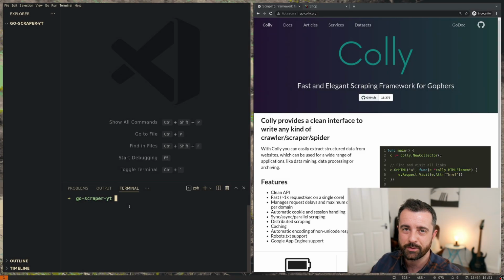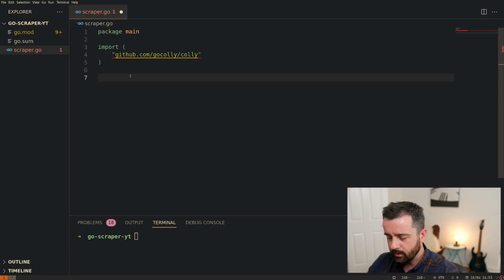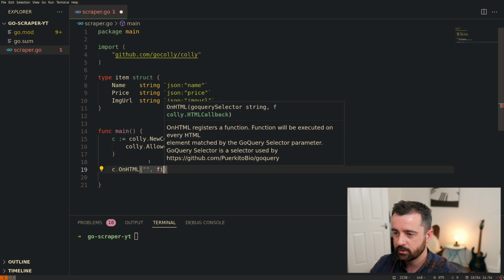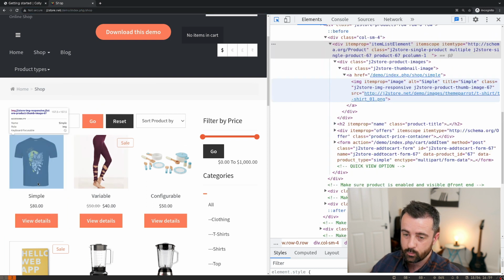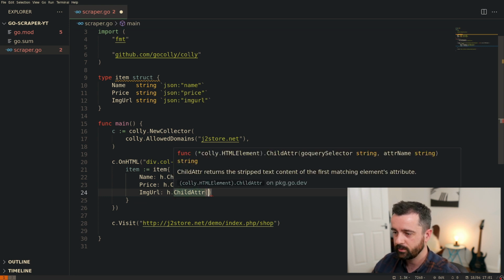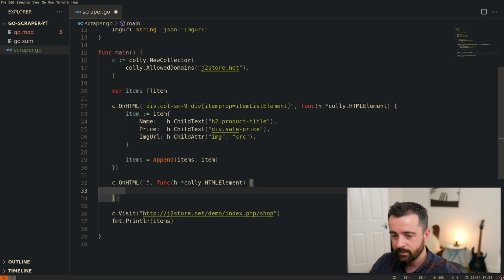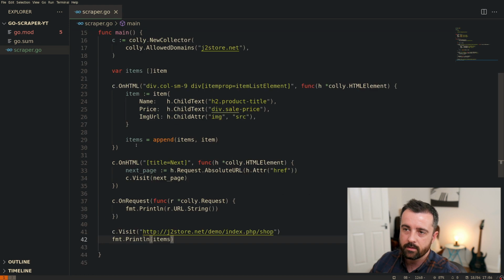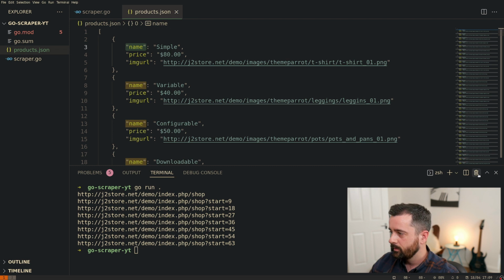GO for Beginners - Web Scraping with Golang Tutorial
In this golang video tutorial I will guide you through an excellent example of a beginner project for those who have started learning GO. This basic HTML web scraper will introduce you to some of the GO fundamentals, and also hopefully make a slight more interesting project that you can use to expand your GO skills.

We will learn how to setup our project and use a web scraping framework called Colly to extract some data from a test site.